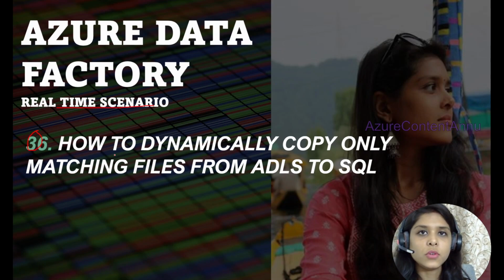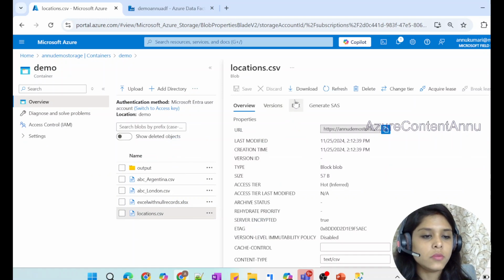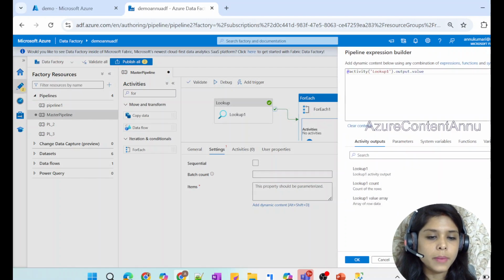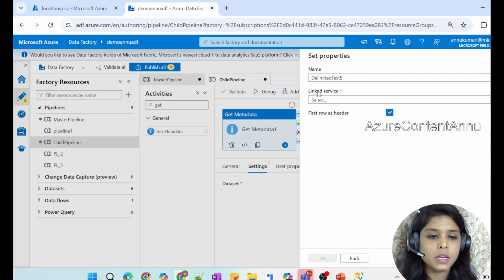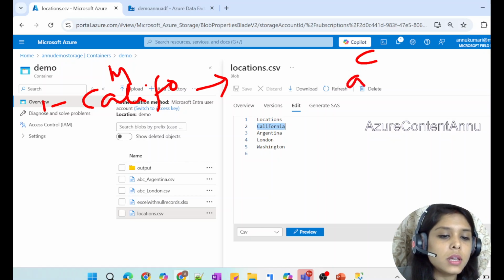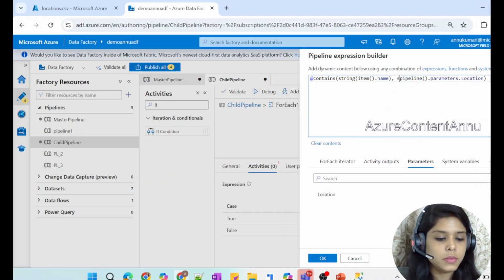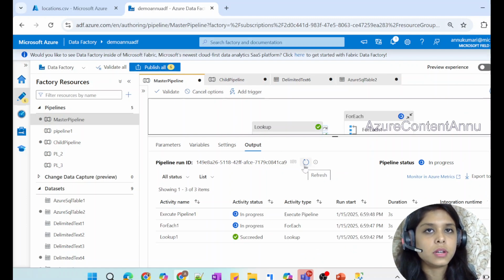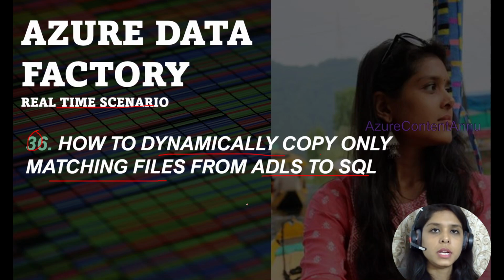36. How to dynamically copy only matching files from ADLS to SQL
In this video , we learnt how to dynamically copy the matching files from ADLS to SQL